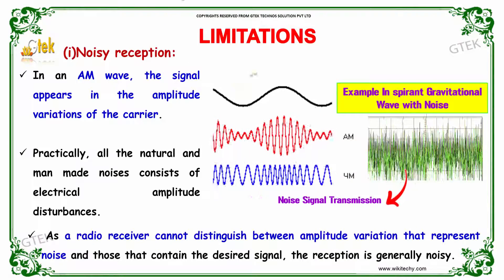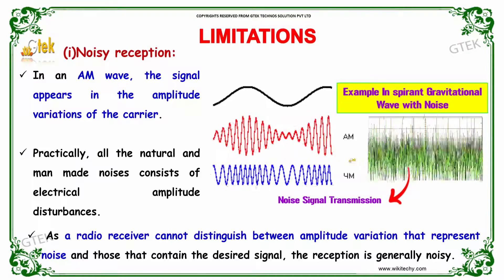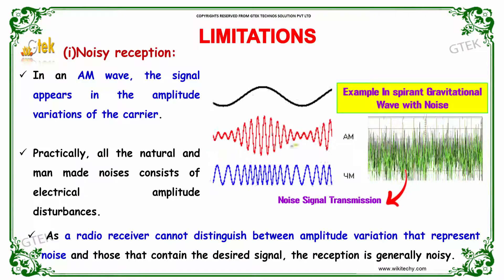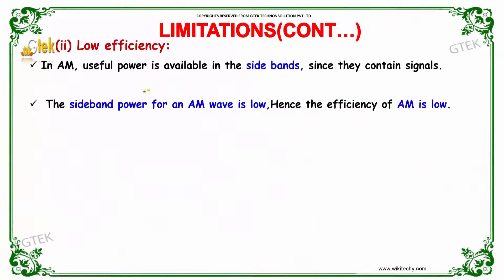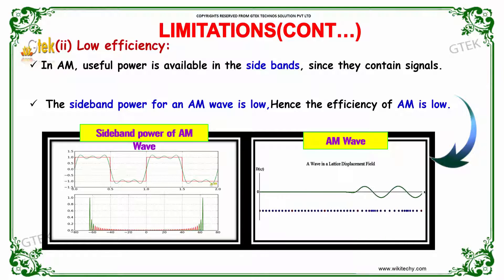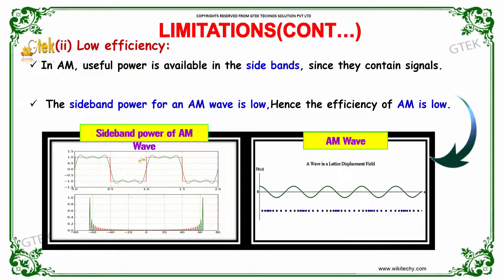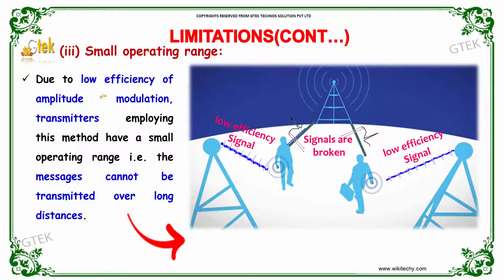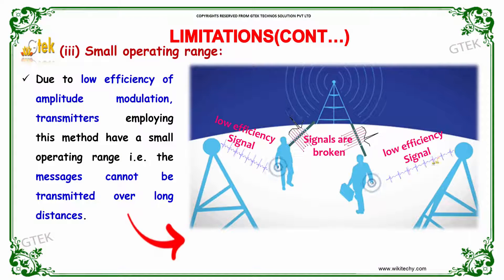Limitations | Communication systems | class 12 physics subject notes lectures|CBSE|IITJEE|NEET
Limitations-Communication systems

Communication systems - Limitations

In an AM wave, the signal appears in the amplitude variations of the carrier. As a radio receiver cannot distinguish between amplitude variation that represent noise and those that contain the desired signal, the reception is generally noisy.The sideband power for an AM wave is low,Hence the efficiency of AM is low.

Pre-primary
Primary
Middle/ upper-primary
Senior secondary
inter college

ISRO Officer Recruitment Preparation |State Bank Of India SO Jobs  | Staff selection Commission (SSC)  |SSC Upper Division Clerk Exam |Union Public Service Commission-UPSC Online Video Lecturestamilnadu -tnpsc group 1| tnpsc group 2 tnpsc group 4